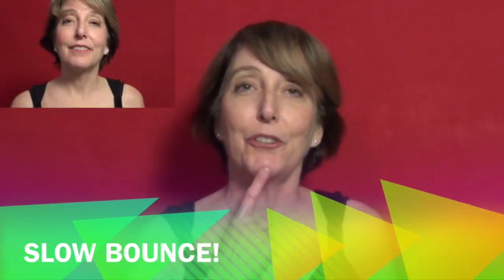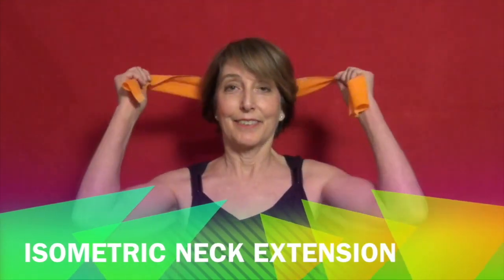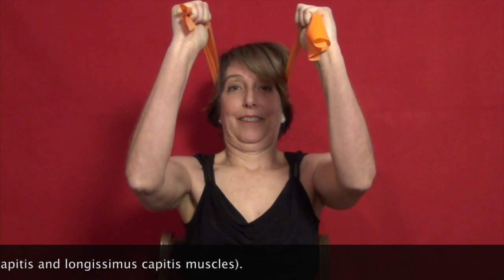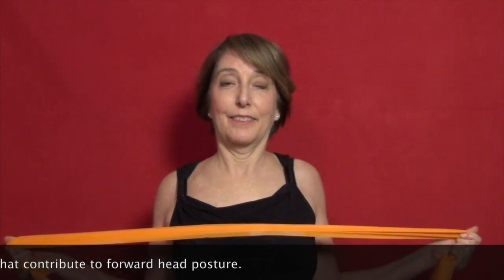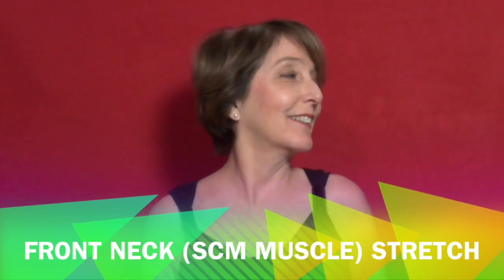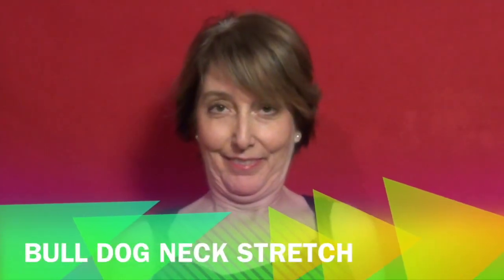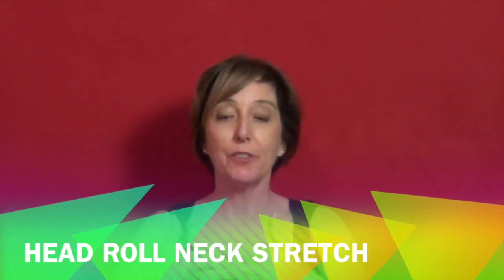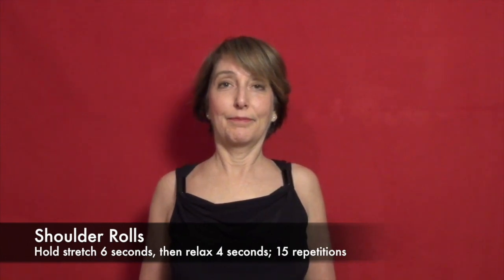Part 4 Bonuses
Bonuses: Easy Pill Swallowing Postural Activities for those with forward Head Posture Do You Need to Do Buteyko Breathing Exercises? Related excerpt from "Primal Dentistry": "Carbon dioxide (CO2) contributes to our bicarbonate buffering system, which guards against pH swings. If we are short on this buffer, our saliva or urine may register as too acidic or too alkaline. If your Control Pause (CP) [as discussed in this video] is between 1-20 seconds, you will likely show some of the symptoms in the following list. If your CP is between 20 – 40 seconds, symptoms are not apparent, but can quickly show up under stress. When the CP is in this range, your body's buffering capacity is limited. A CP of over 40 means you can ignore the following list! • Low CO2 levels cause muscle excitability and tension. Excess excitability of heart muscle fibers and irregular heart beats (arrhythmias) are possible. ADHD is misdiagnosed all too often. Those with ADHD not only exhibit muscle excitability, but may be intuitively trying to build blood CO2 levels by hard physical exertion. Working muscles produce CO2. Perhaps 25 percent of children diagnosed with ADHD may actually have obstructive sleep apnea; their learning difficulties and behavior problems can be the consequence of chronic fragmented sleep as well as poor brain oxygenation. Children with sleep disturbances are often well below their peers in terms of height and weight. • Low CO2 allows smooth muscle spasms. This can lead to chest pains (angina pectoris) and high blood pressure; also bronchospasms (lung), Irritable Bowel Syndrome, musculoskeletal aches and pains, and exacerbation of hiatal hernias. Low carbon dioxide blood levels are an important reason mouth breathers suffer disturbed sleep, bedwetting, and asthma. As Dr. Patrick McKeown says, “Unless you make the switch to nasal breathing, you will never solve your asthma.” • Low CO2 levels constrict arteries. Low oxygenation from constricted brain arteries can cause headaches including migraines, brain fog, poor concentration and nerve degeneration. Every 1 mm Hg drop of CO2 in blood vessels reduces blood flow to the brain by 2%. Constricted heart arteries lead to chest pains and heart attacks. Blood vessels dilate only when carbon dioxide is in the normal range. Constricted arteries and poor oxygenation make the heart, colon, spleen, liver, kidneys, and other organs function less well. When arteries constrict in the extremities, people experience cold hands and feet. If you have panic attacks, your blood vessels may constrict by fifty percent! • Low CO2 levels cause nerve excitability such as numbness/tingling in feet and hands, ear-ringing, anxieties and phobias. • CO2 helps release oxygen from red blood cells. Blood may carry sufficient oxygen, but low CO2 levels in blood does not allow its release. The less CO2, the less vital organs including the brain are oxygenated, thus they function poorly. Noticeable symptoms may be breathlessness, dizziness, irritability, obsessiveness, or panic. And again, brain fog. • CO2 rids bodies of excess ammonia and urea. Four AM is the body’s primary detoxification time. If a person often has to take a bathroom break at 4AM, he likely has this ammonia-based problem. The body cannot take ammonia to urea without enough CO2, so it irritates the bladder and the person has to make a bathroom run. • Low CO2 levels lead to poor sleep quality. When CO2 levels drop, rapid eye movement sleep decreases significantly. • Low CO2 levels reduces total calcium, phosphorus, and ionized calcium blood levels. Osteoporosis anyone? • Low CO2 levels trigger nasal goblet cells to generate mucous in an effort to slow its loss by narrowing the air passages, not realizing the mouth is a downstream “leak”. In circular misfortune, stuffy noses encourage mouth breathing, thus more CO2 loss in a vicious cycle. The more one mouth breathes, the more allergens and dry, cool air they must process. Mouth breathing causes enlarged tonsils, which also narrow the airway."